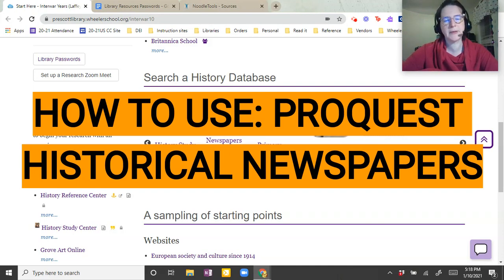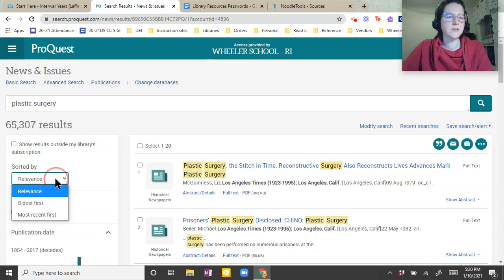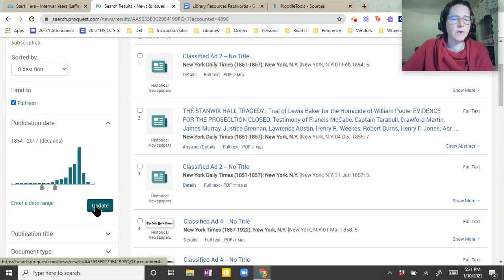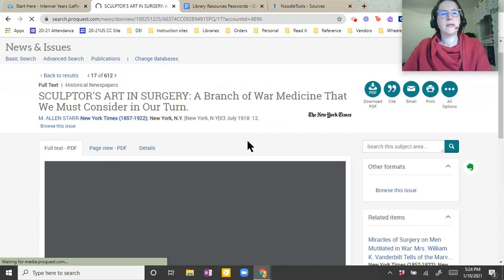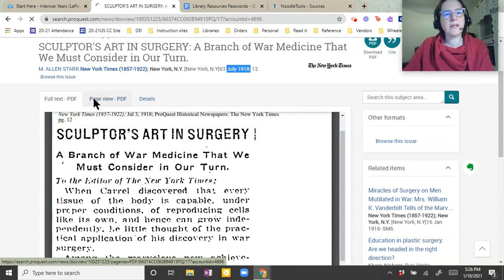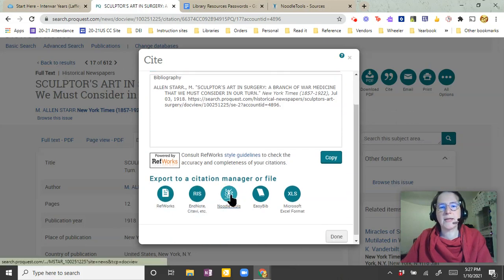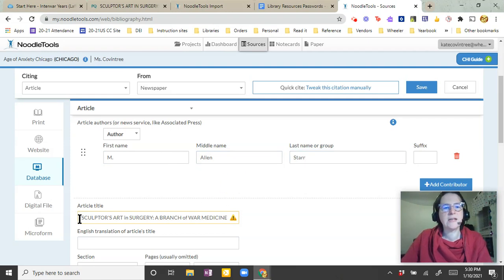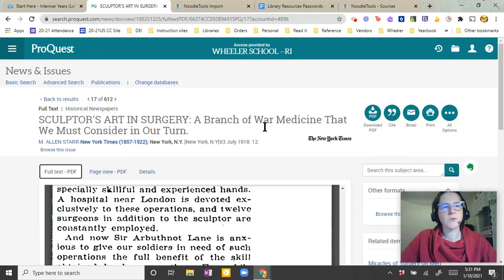How to use: ProQuest Historical Newspapers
Tutorial from Ms. Covintree on navigating our database of Historical Newspapers. The video includes information on how to cite this source in Noodletools.